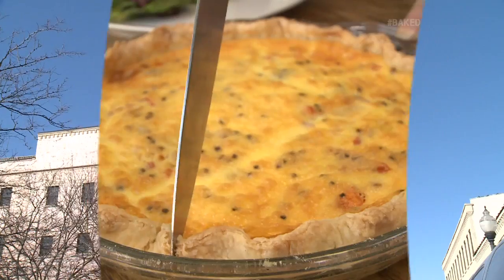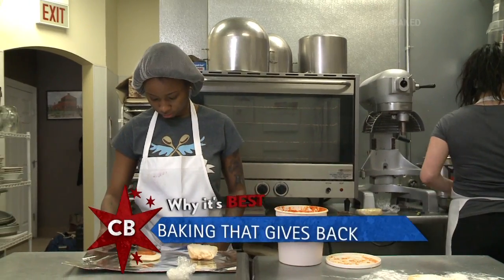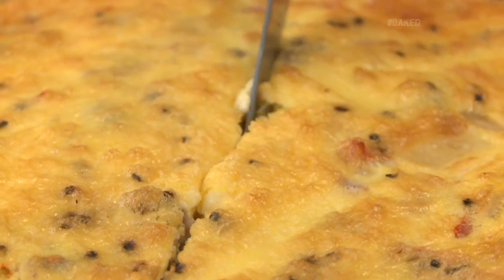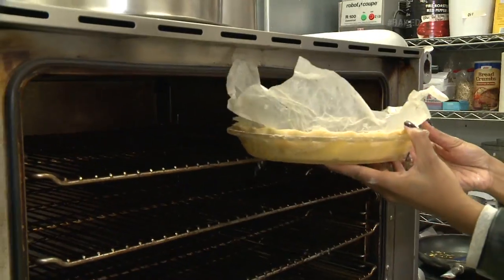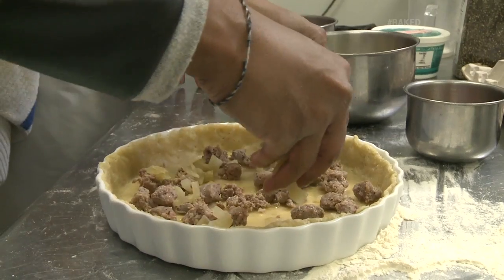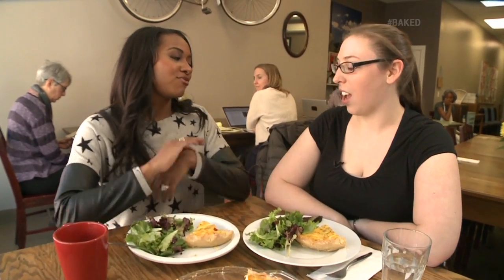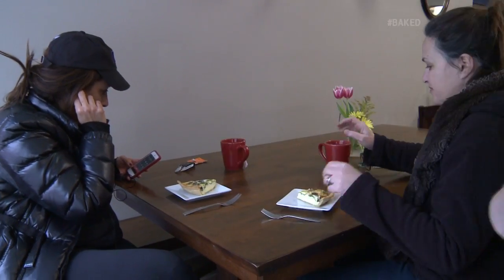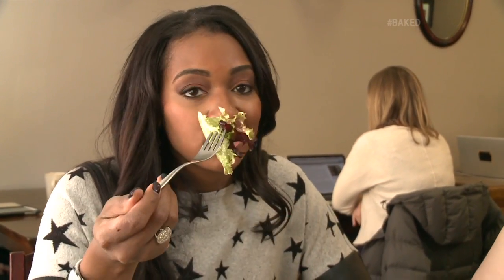Chicago's Best Quiche: Blue Sky Bakery & Cafe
Brittney Payton bakes up a hearty quiche at Blue Sky Bakery & Cafe in North Center.